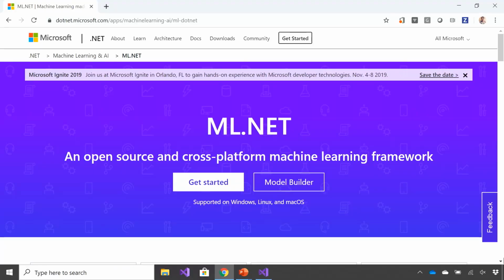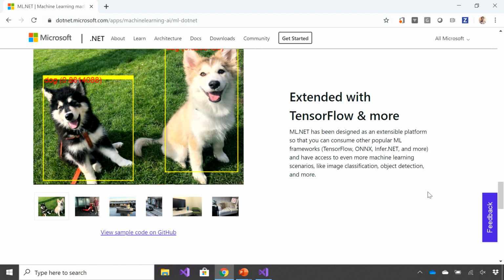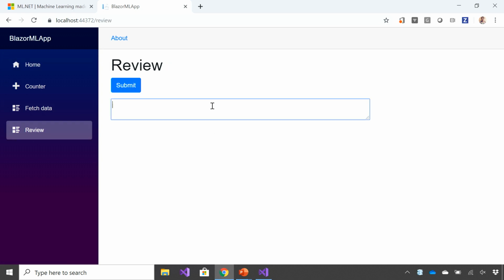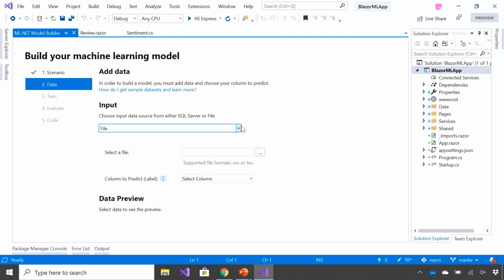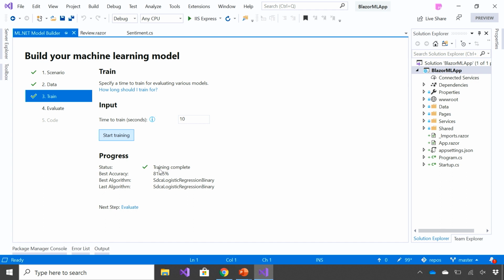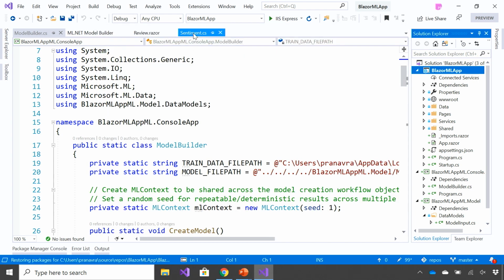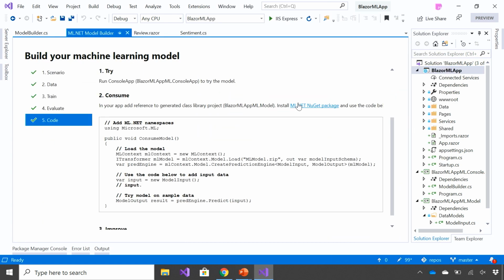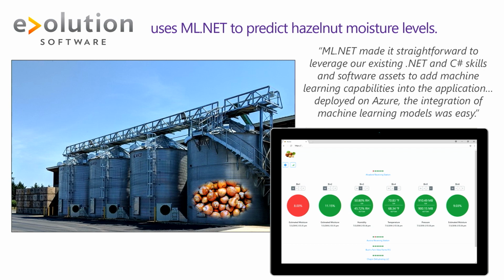ML.NET Introduction | ML.NET [2 of 8]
Learn all about what ML.NET is and what you can do with the Framework. You will also see how customers using it, the open source momentum, and a short demo of the experience.